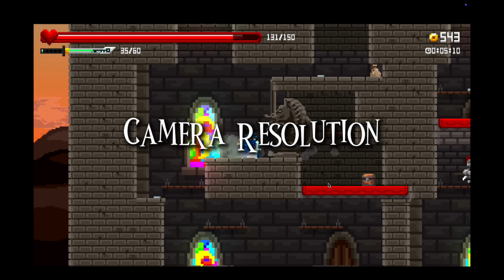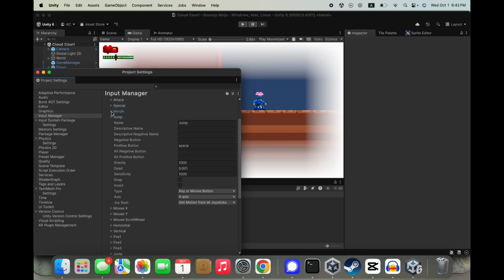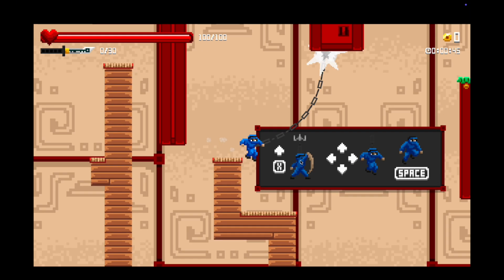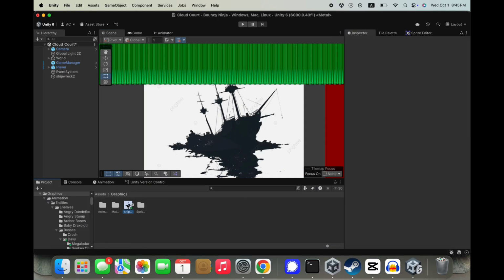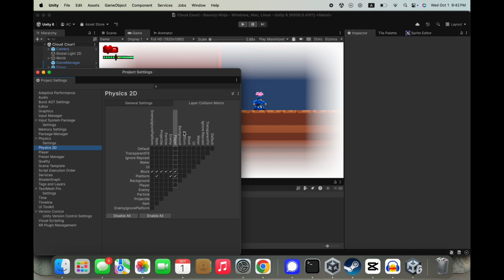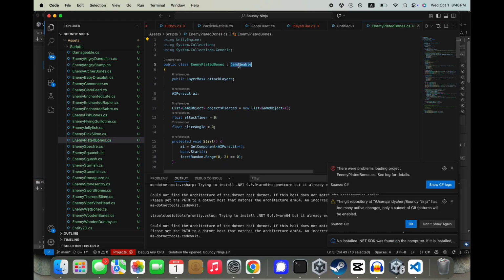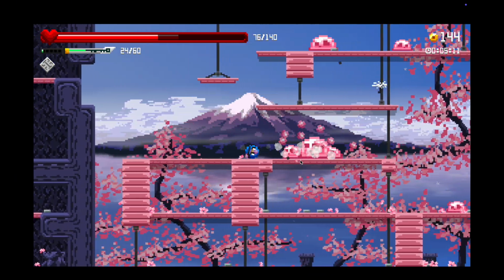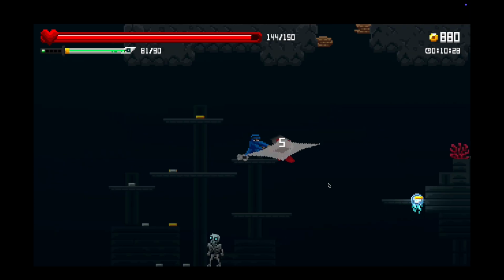DEVLOG - How to Get Started Making a Unity 2D Game! (Tsujigiri)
Ever wanted to start making a video game? Here are a few tips and things to do to get started. More devlogs coming soon.